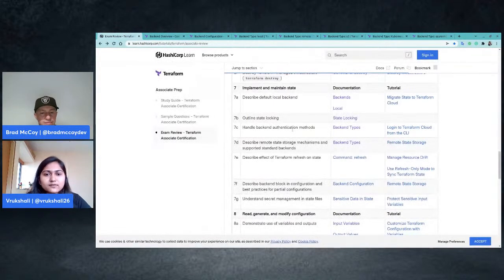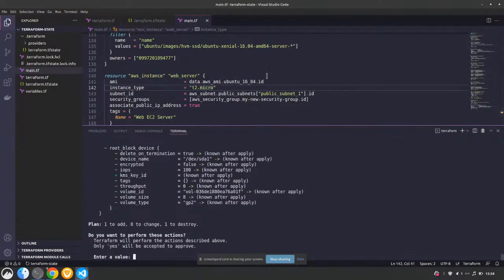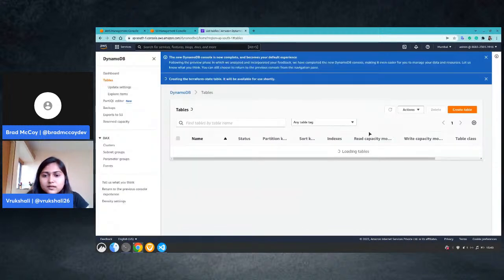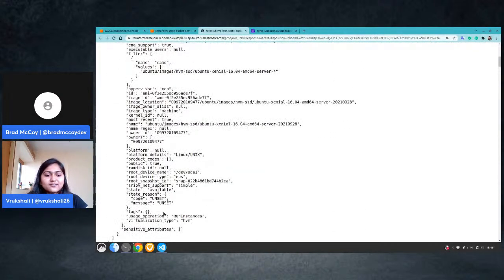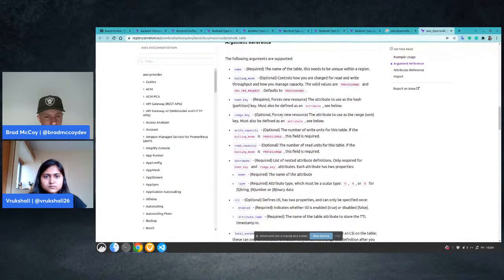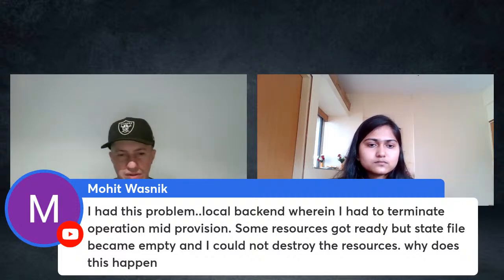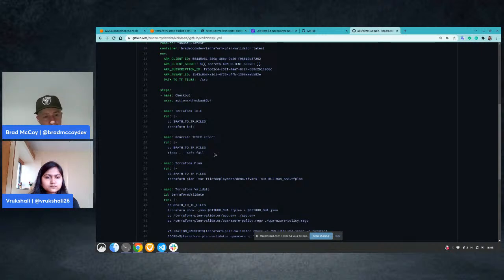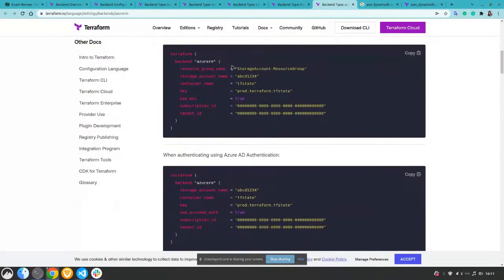Implement and maintain Terraform state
This webinar is part 7 of a mentoring program to get certified in Terraform.

For details about this program and past videos, you can look

In this session we will go over the following:

Implement and maintain state
- Describe default local backend
- Outline state locking
- Handle backend authentication methods
- Describe remote state storage mechanisms and supported standard backends
- Describe effect of Terraform refresh on state
- Describe backend block in configuration and best practices for partial configurations
- Understand secret management in state files

If you would like to help present one of these talks please reach out!